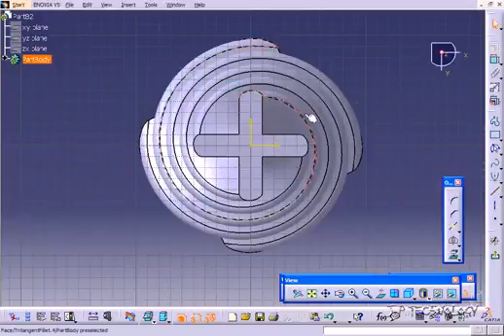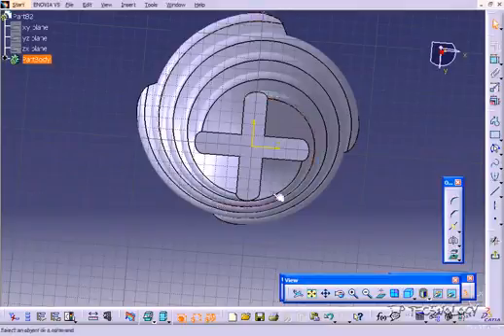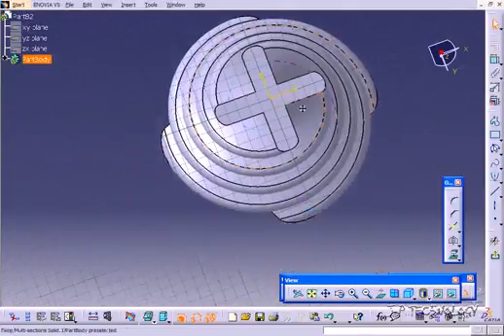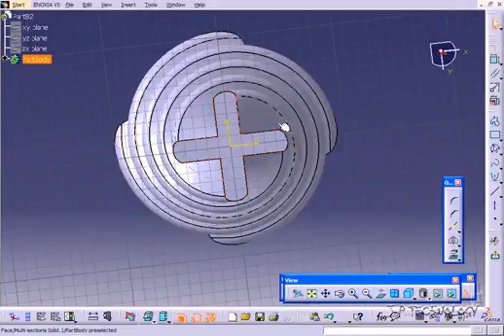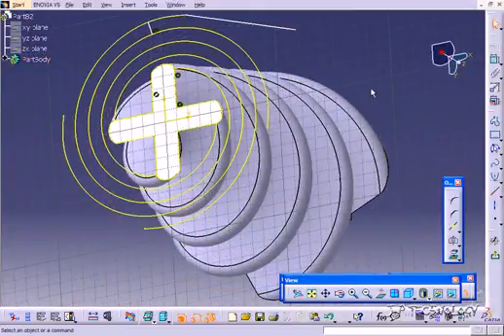Bài 35 Project Edges- Học CATIA V5 với Thanh Hải